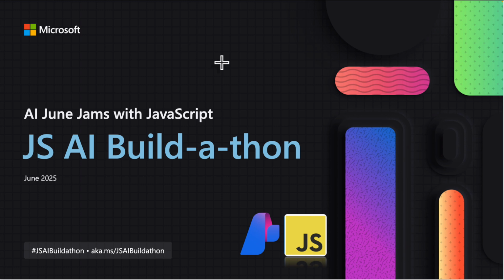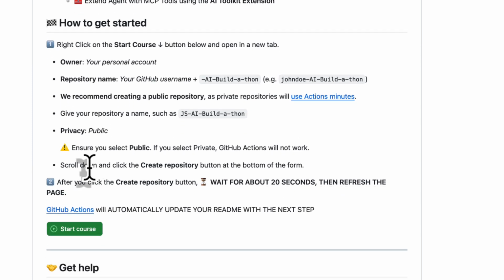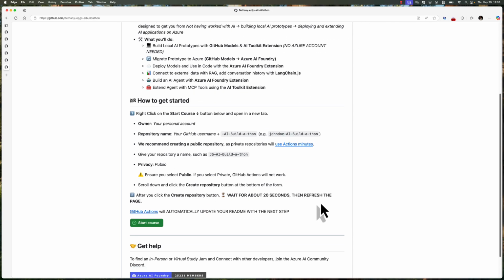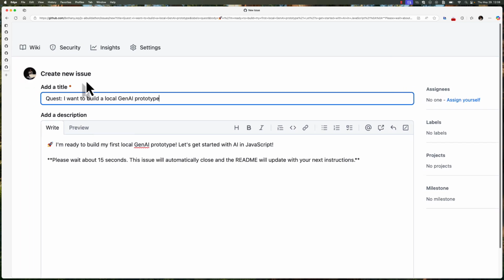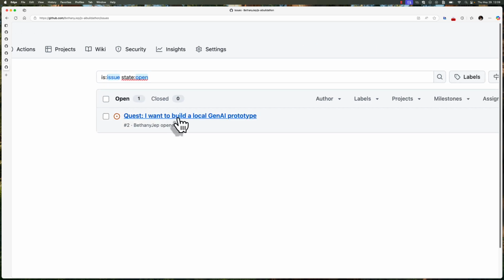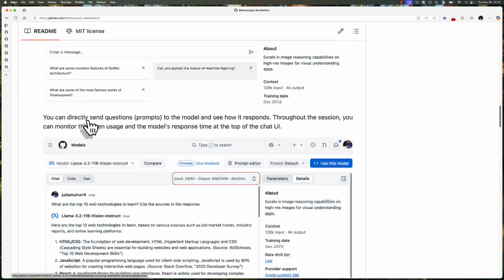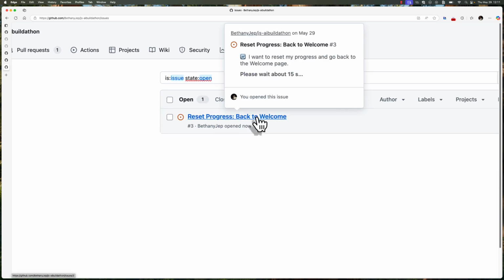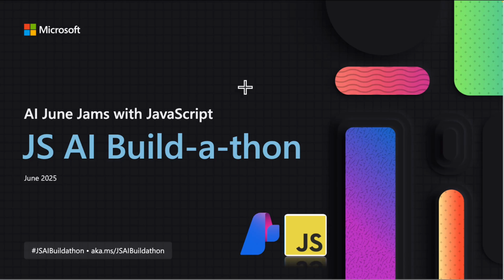JS AI Buildathon: Setup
This video walks you through setting up your project and starting your first quest. You’ll learn how to use the GitHub template, launch quests, and track your progress throughout the challenge. Whether you're new to AI or just getting started with the tools, this guide will help you hit the ground running.

🎙️ Featuring: Bethany Jepchumba